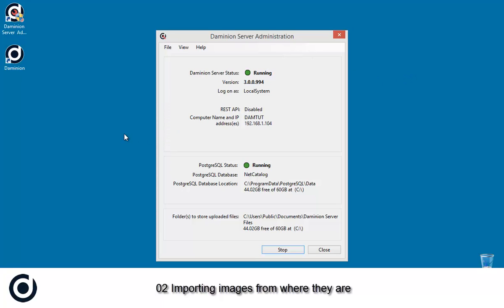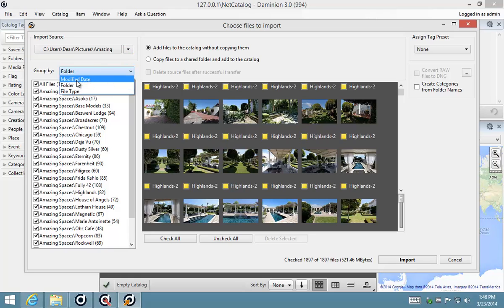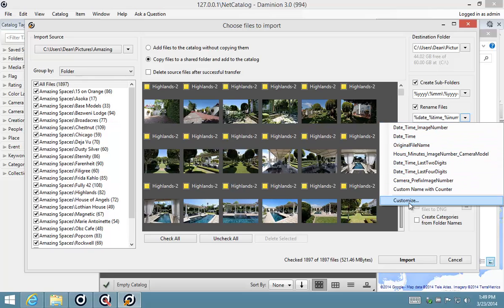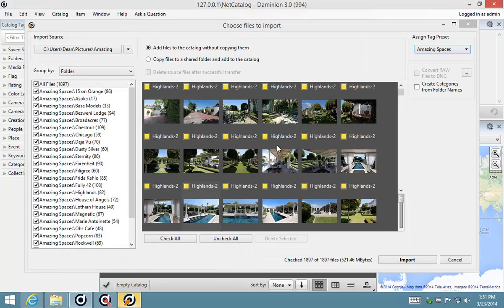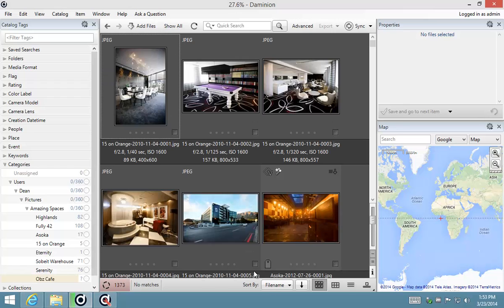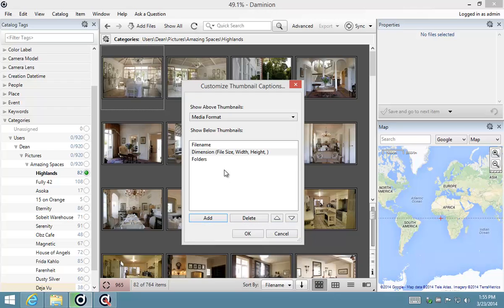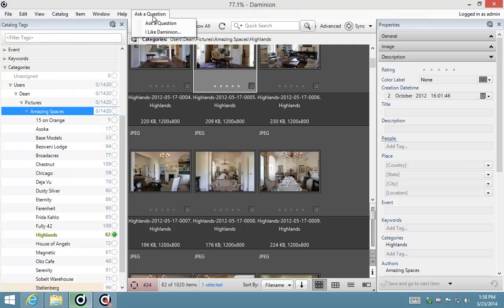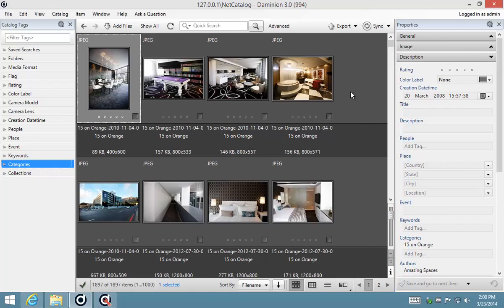Learn Daminion 3 - Part 3: Importing Assets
Follow along in this step-by-step walk through importing images to a shared catalog on Daminion Server version 3.0